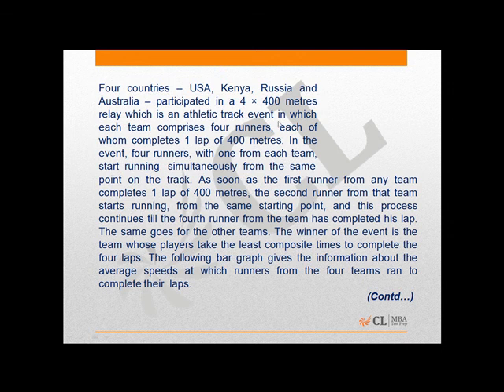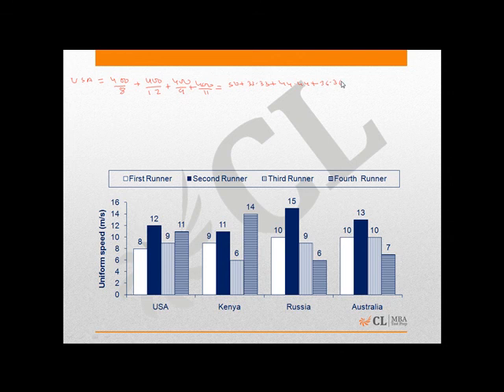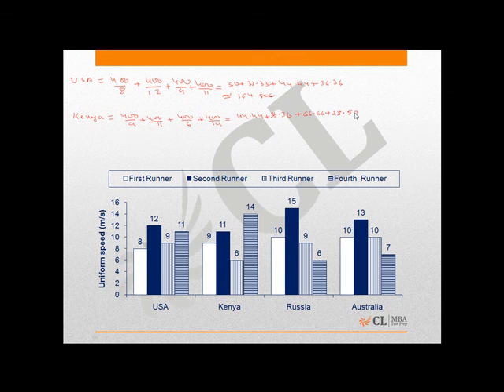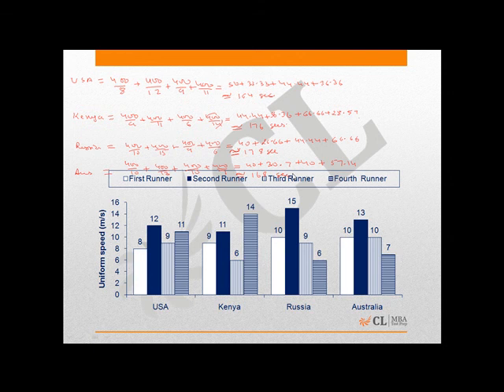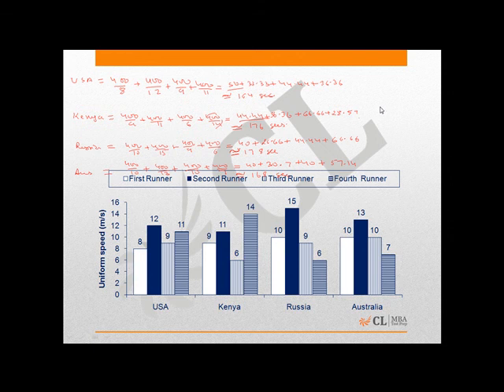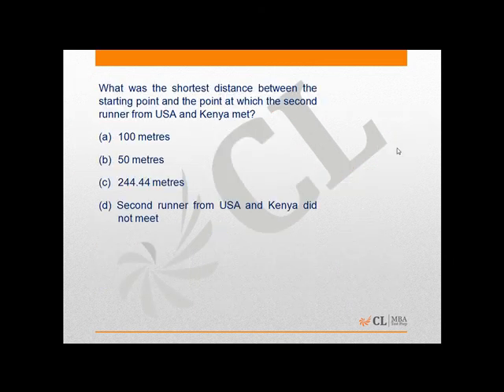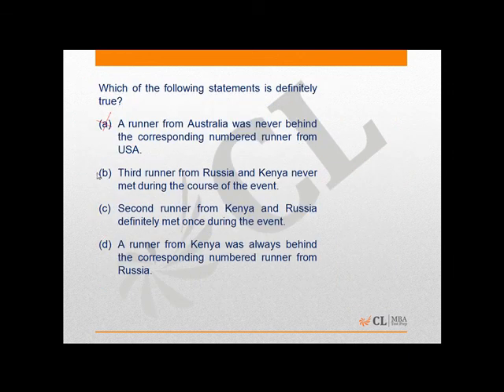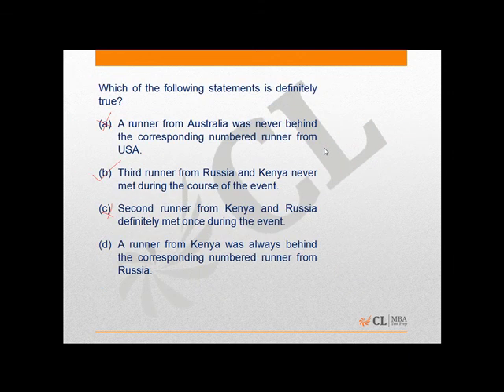Q 48 50